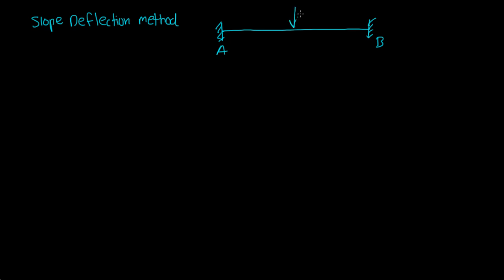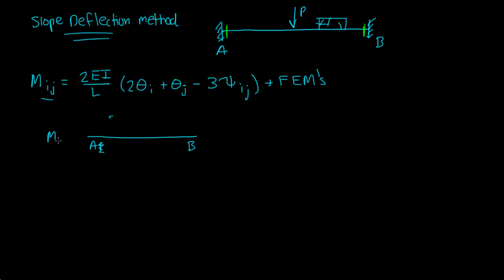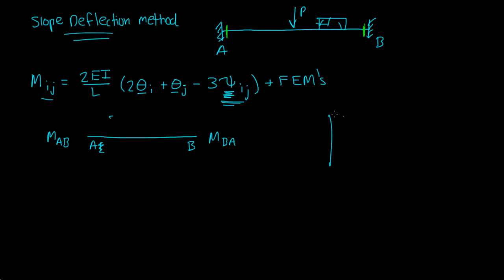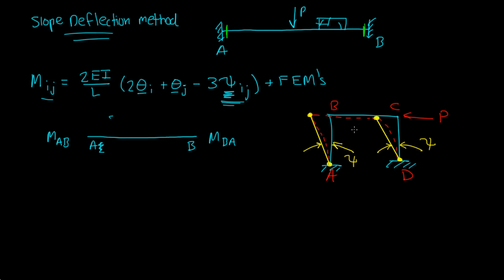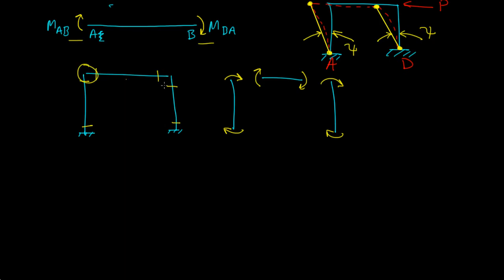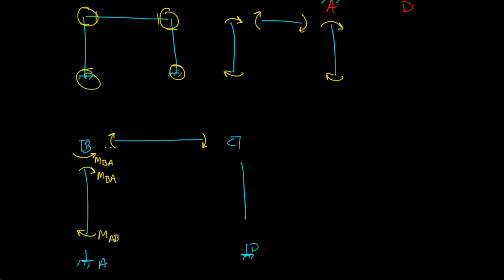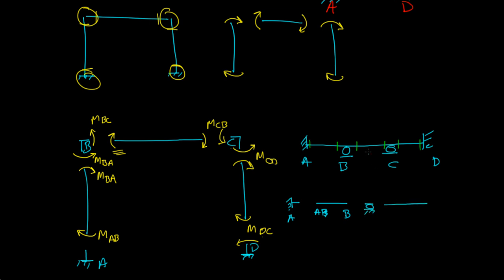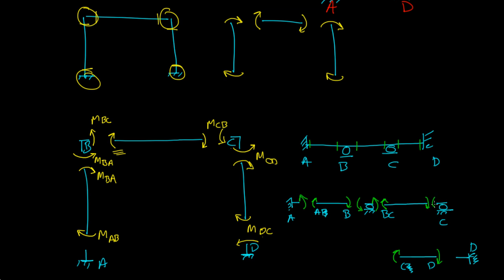Slope Deflection Method Introduction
The Slope Deflection Method is a fun method to use when analyzing indeterminate structures. This video provides a quick introduction to the method and mentions what all the different variables are.